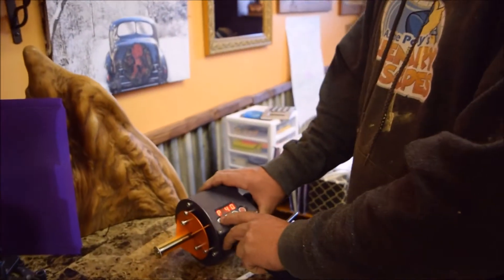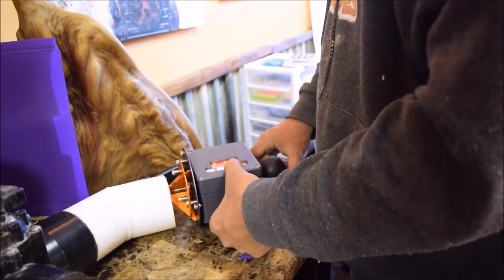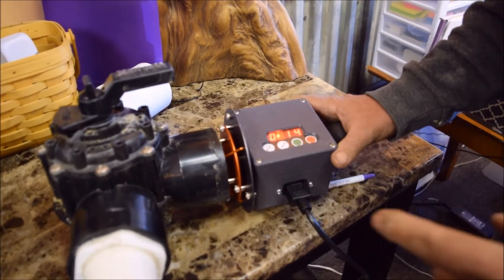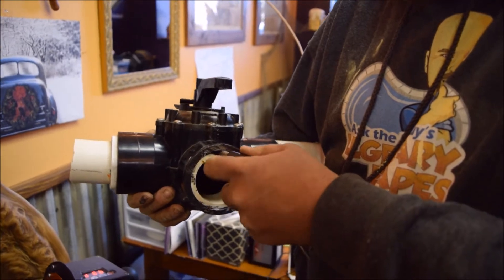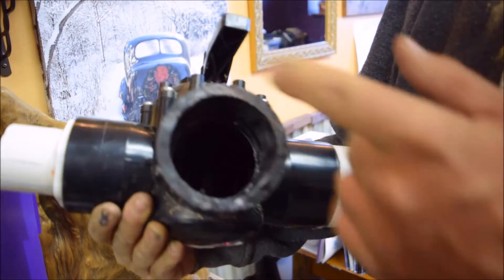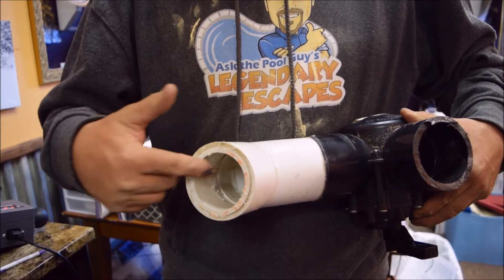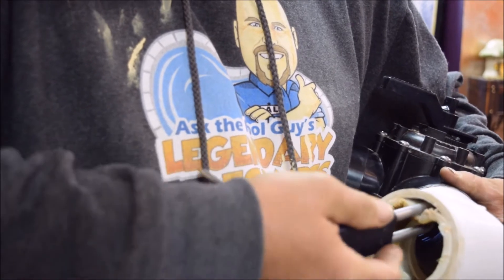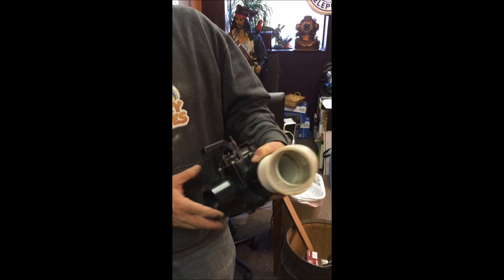Ask the Pool Guy's Pipe Debonder {Legendary Escapes}